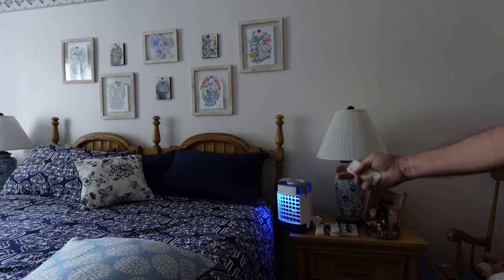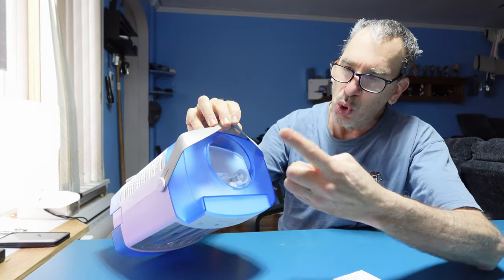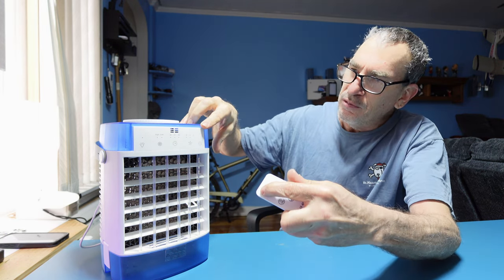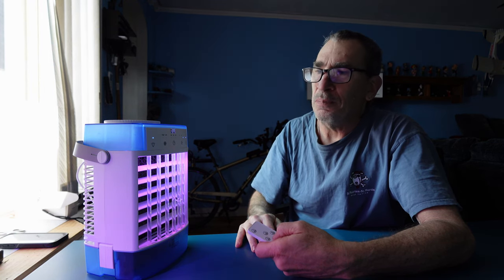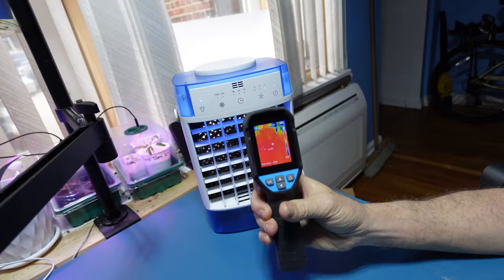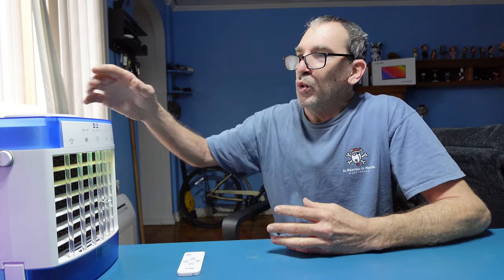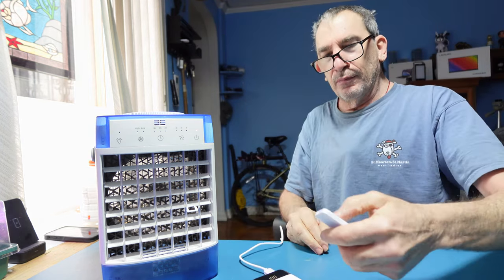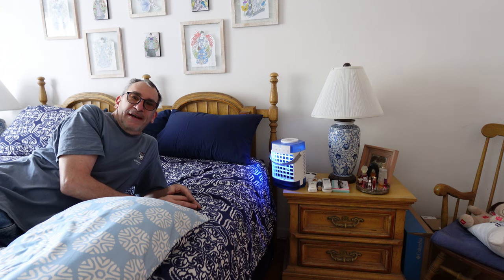DUDIFFY Portable Cooling Fan Personal Evaporative Air Cooler with Remote Controller for Room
3-IN-1 Fast-Cooling Fan】DUDIFFY cooling combines ordinary fan (no water or ice), nebulizer (water added), and portable air cooler (ice and water added), one machine with 3 main functions. It can effectively cool down in 5 seconds with ice water and ice cube added. No installation needed.
❄【Cooling Filter & Double Ultrasonic Nebulizer】Unusual with other ordinary fan which has no cooling filter and only one nebulizer, ours has upgraded cooling filter and two ultrasonic nebulizer with fine low-temperature mist to achieve triple cooling. For adults, kids and pets. Upper and lower blow angles can be manually adjusted 30°.

□ Electronic Components
□ Hobbies:

- SUPPORT -